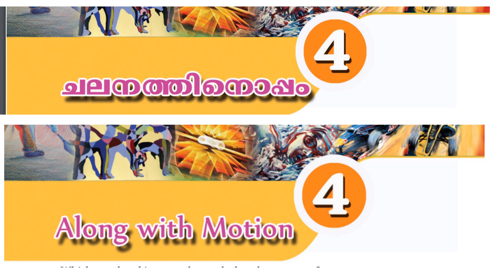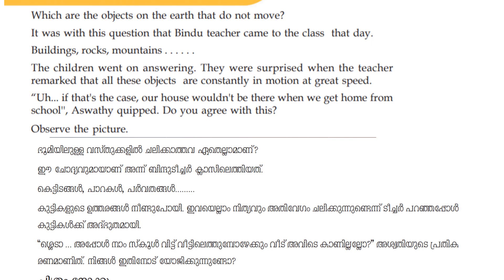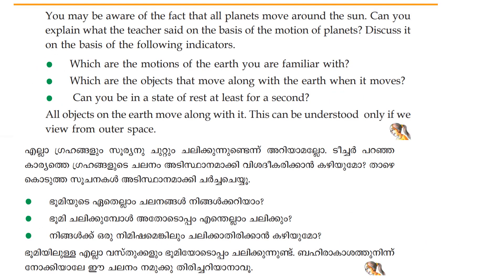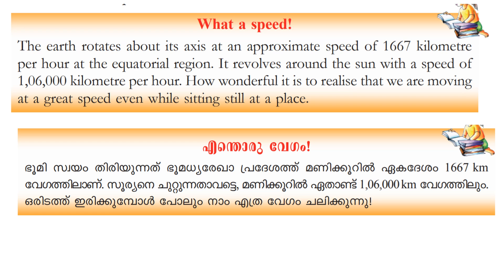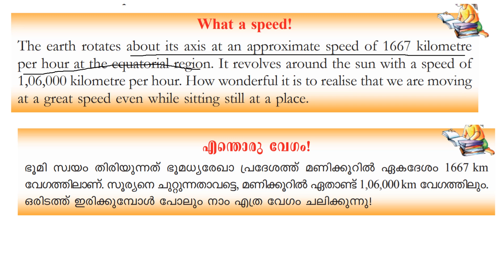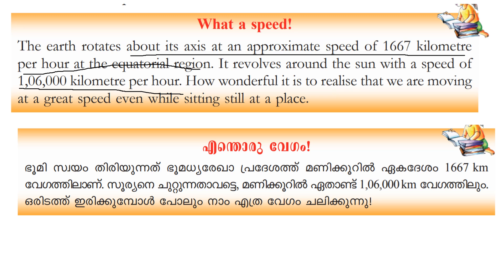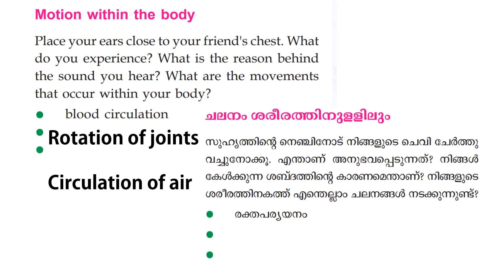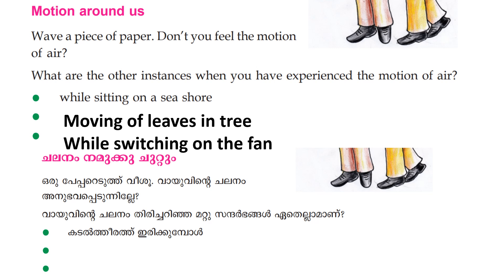CLASS 6 BASIC SCIENCE WORKSHEET /NOVEMBER 5/ENGLISH AND MALAYALAM MEDIUM